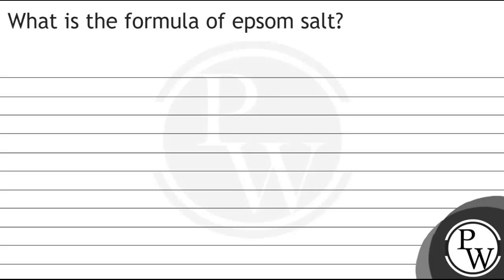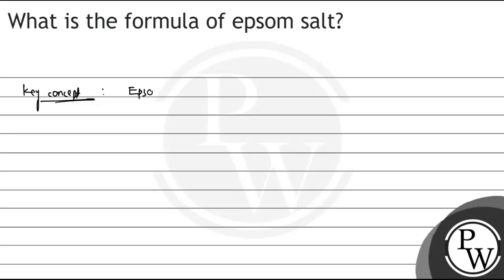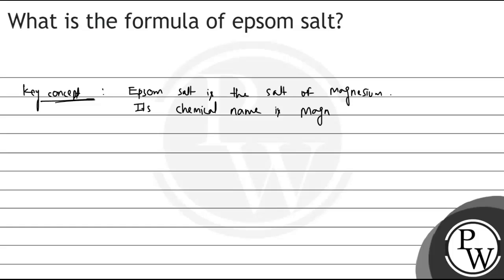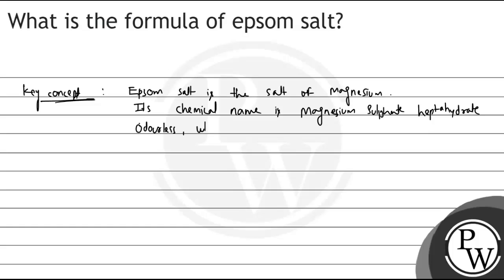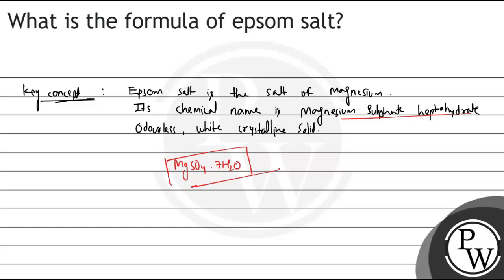What is the formula of epsom salt?